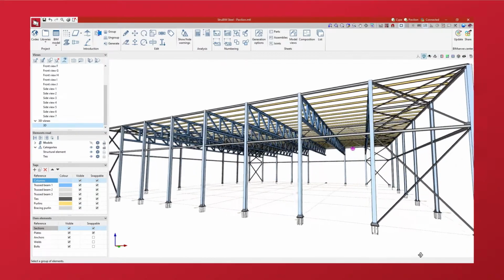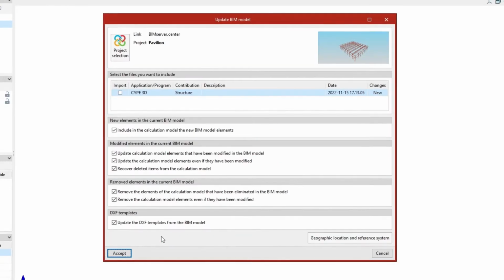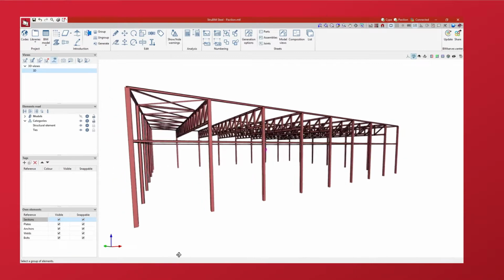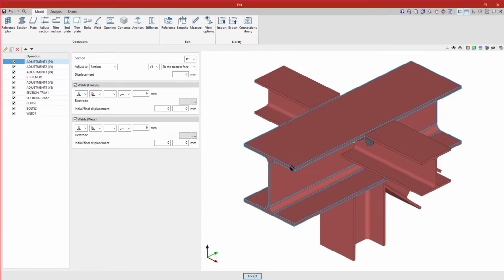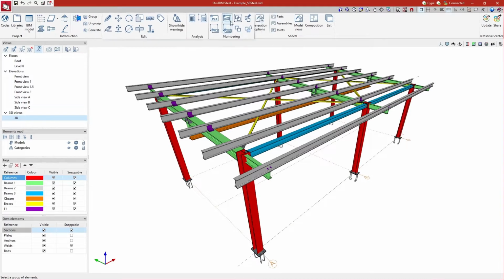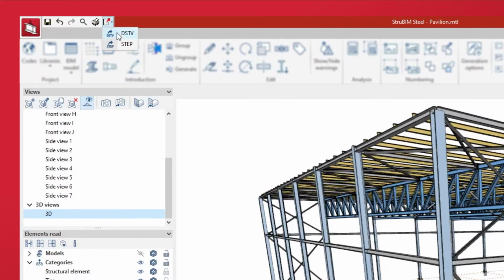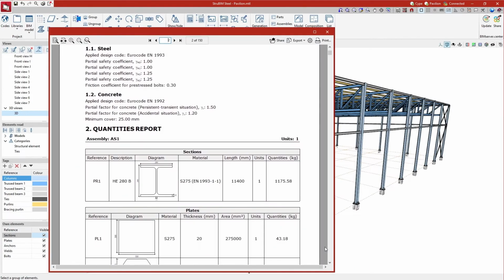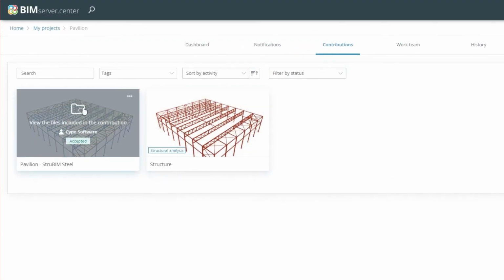StruBIM Steel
Use StruBIM Steel to create and maintain the structural steel detailing of your BIM model and generate fabrication drawings.